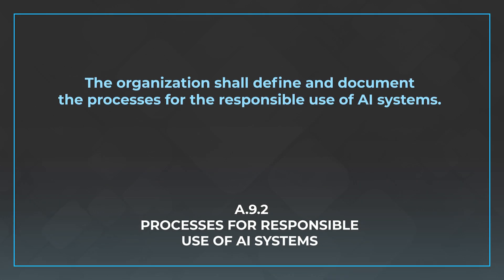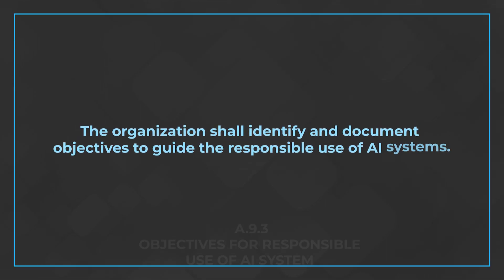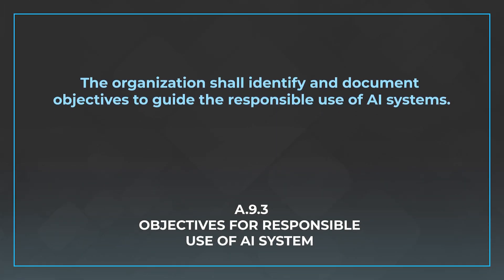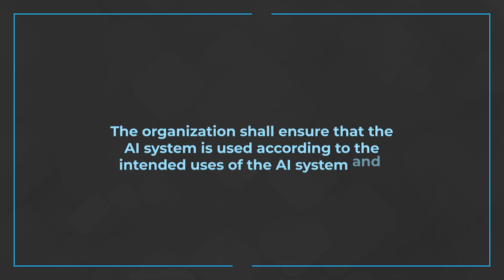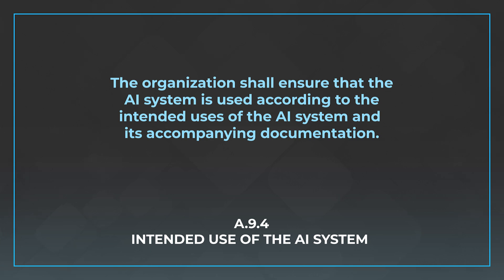Annex 9: Use of AI Systems in ISO 42001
In this video, learn about Annex A.9 Use of AI Systems of ISO 42001 alongside Sawyer Miller, risk3sixty's Audit and Implementations Director.

Objective: To ensure that the organization uses AI systems responsibly and per organizational policies

A.9.2 Processes for responsible use of AI systems
The organization shall define and document the processes for the responsible use of AI systems.

A.9.3 Objectives for responsible use of AI system
The organization shall identify and document objectives to guide the responsible use of AI systems

A.9.4 Intended use of the AI system
The organization shall ensure that the AI system is used according to the intended uses of the AI system and its accompanying documentation

00:00 Introduction
00:21 Annex 9: Use of AI Systems
00:51 A.9.2 Processes for responsible use of AI systems
01:46 A.9.3 Objectives for responsible use of AI system
02:40 A.9.4 Intended use of the AI system
03:41 Outro